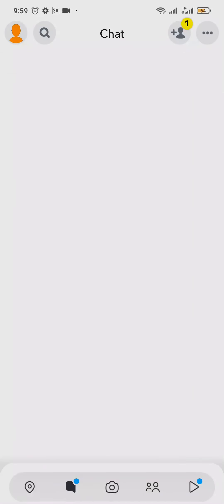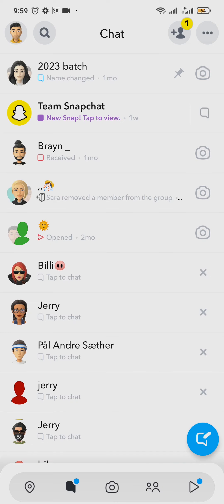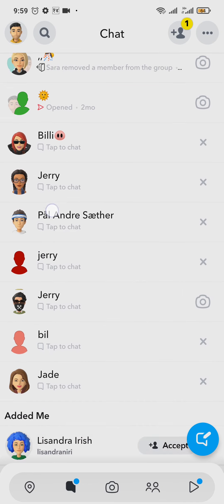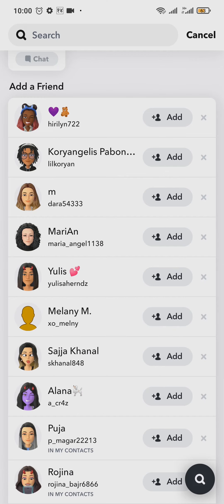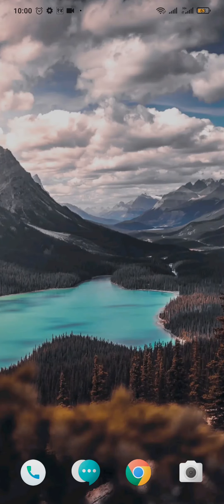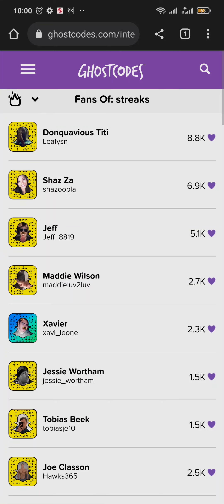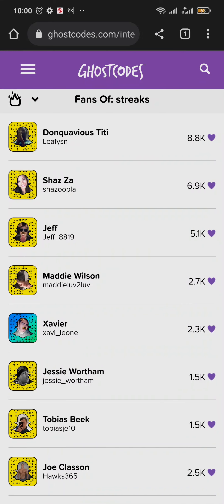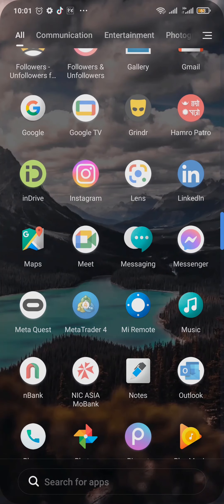How To Increase Snapchat Score Fast 2023 (Full Tutorial)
Confused about how to increase your snapchat score fast in 2023? This video explains the exact steps on how to increase snapchat score fast iphone or android. Make sure you watch the video till the end to learn it in much detail.